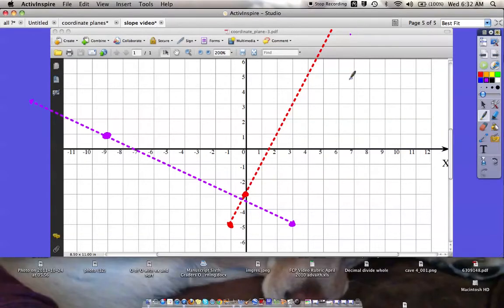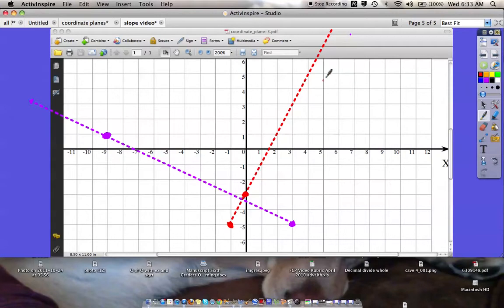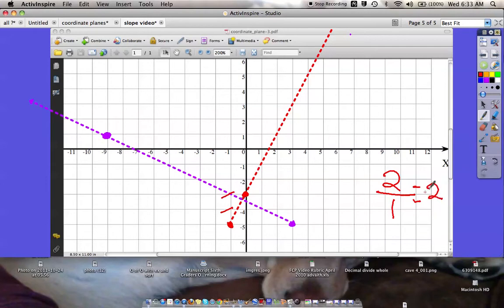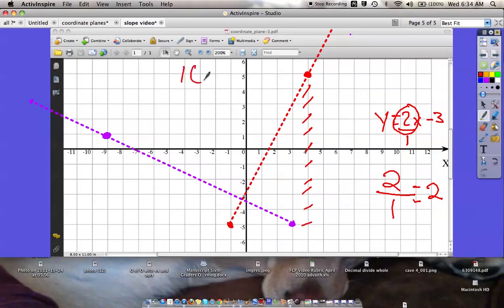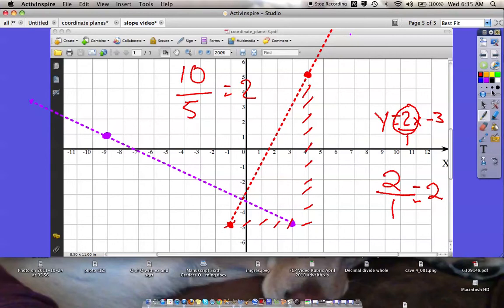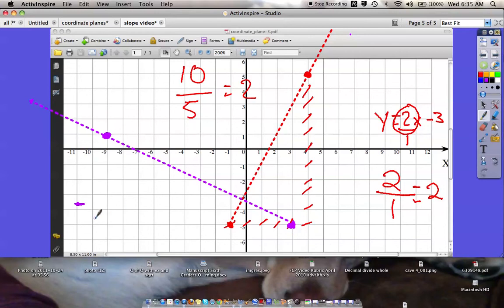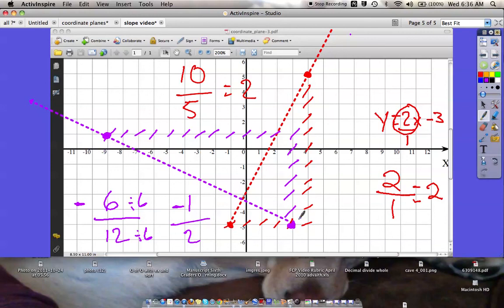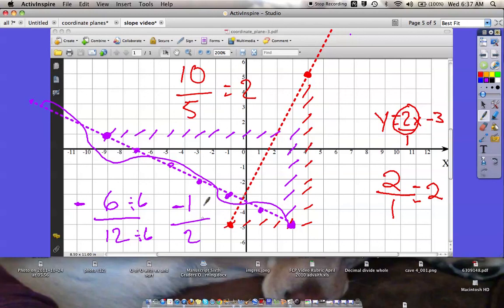Intro to Slope Three